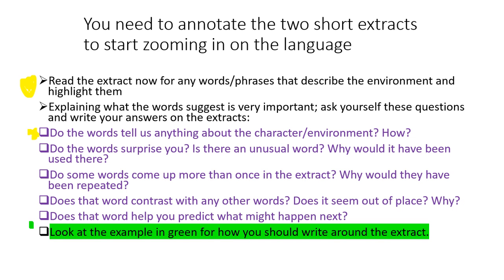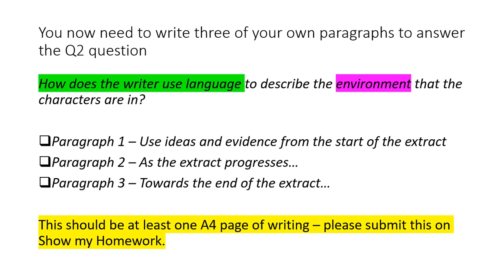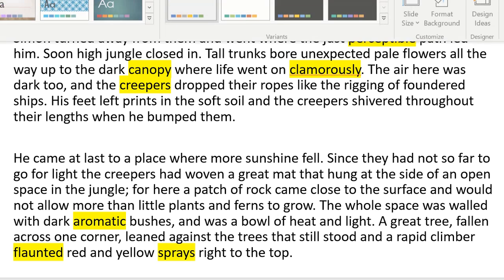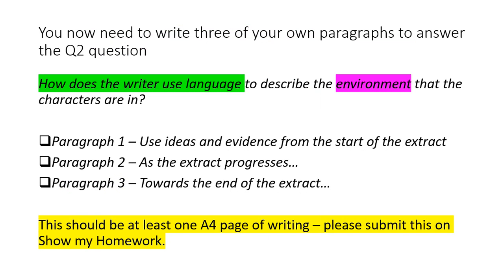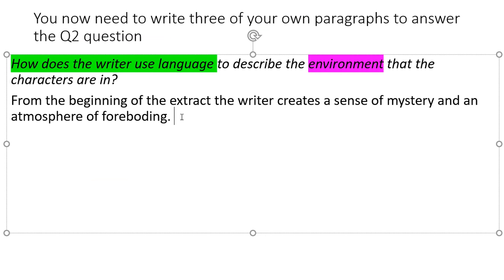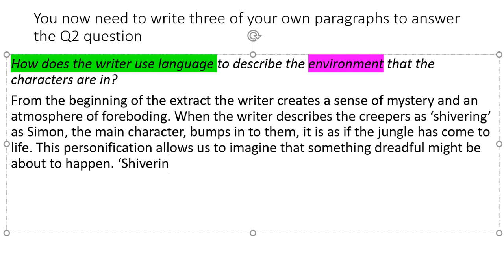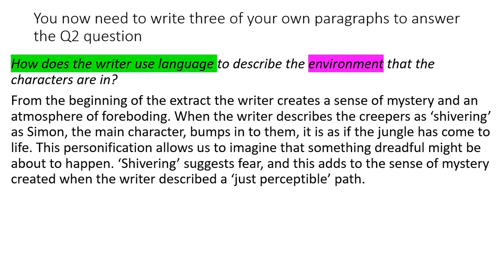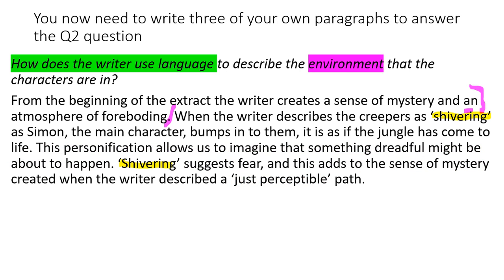10en4 English Thursday 21st January